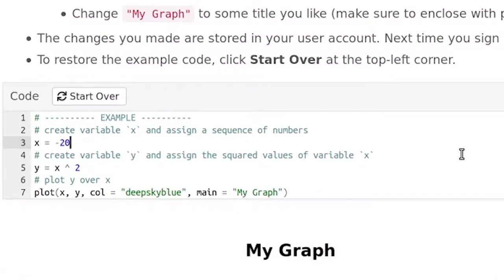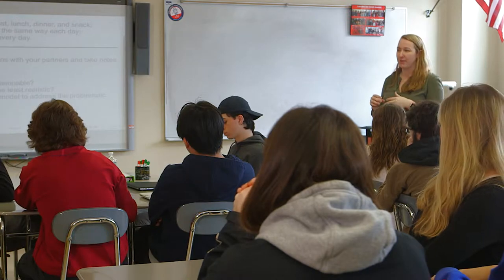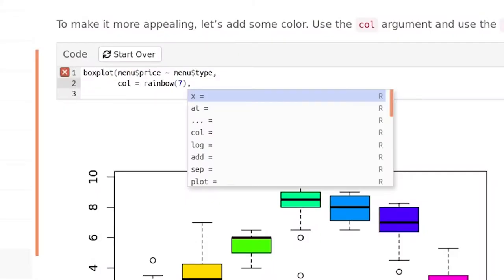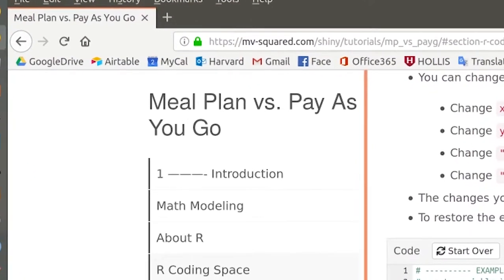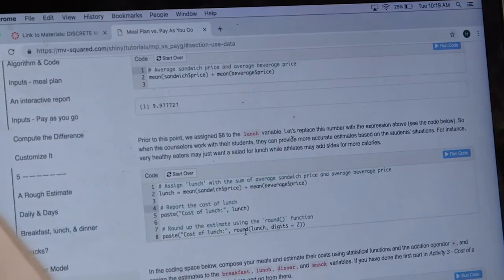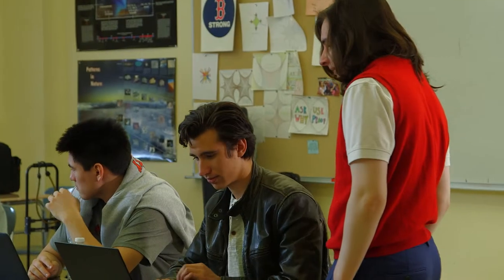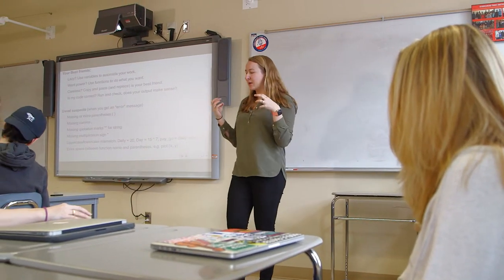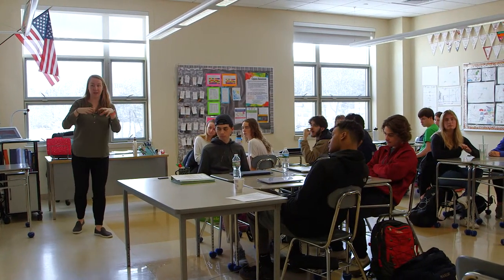Computing with R for Mathematical Modeling (CodeR4MATH)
Computing with R for Mathematical Modeling (or CodeR4MATH) provides a robust path for integrating math and computing learning. We support students in integrated learning of the complex domains of math and computing, employing a coupled learning path that interweaves the two disciplines to generate mutual reinforcement. Leveraging R’s open-source ecosystem and STATS4STEM’s foundation, we’re developing a learning platform integrating R computing resources, curriculum materials, automated assessment and tutoring, and teacher professional development resources.